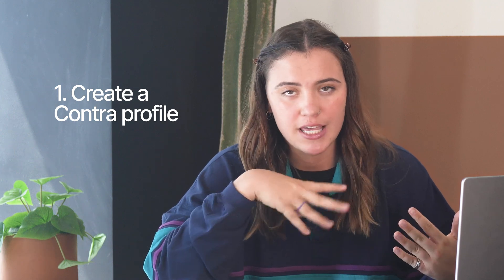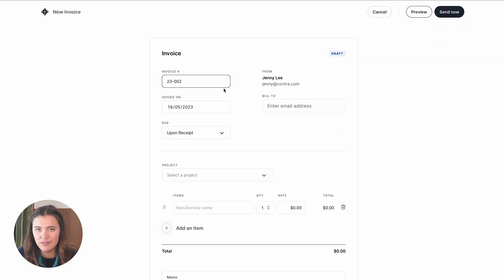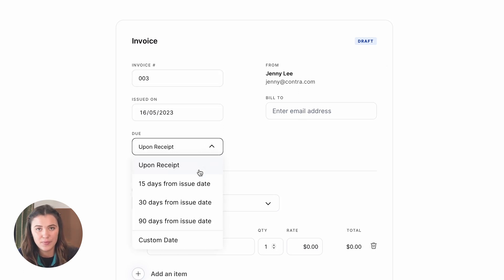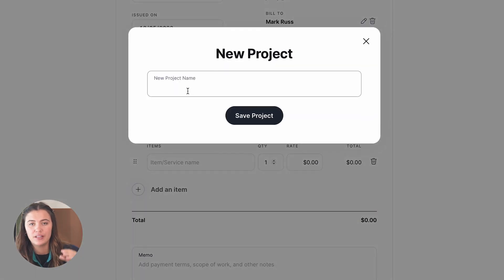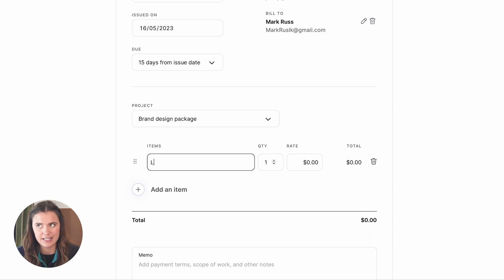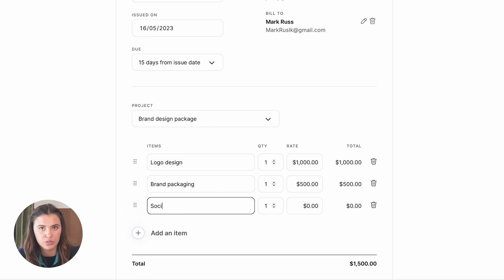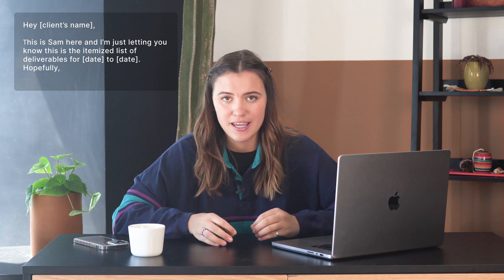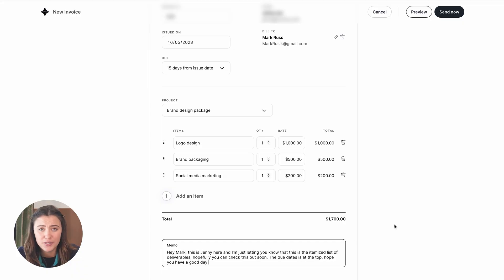How-To Send an Invoice for FREE with Contra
Learn how to invoice clients FOR FREE using Contra! With Contra, you are able to invite clients/freelancers who are off the platform into the invoice, with one simple click. Check it out! 👇

About Us:
Contra allows anyone to build their digital portfolio, get discovered by clients around the world, and earn money commission-free.